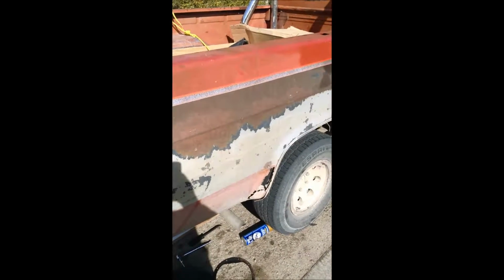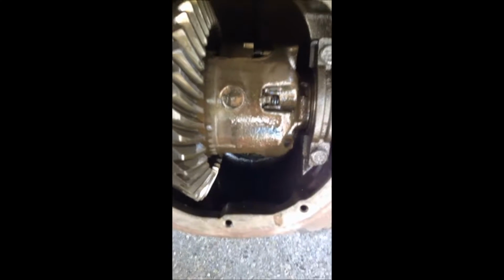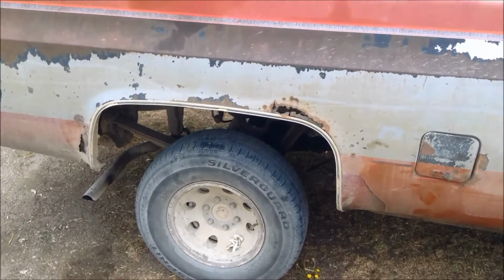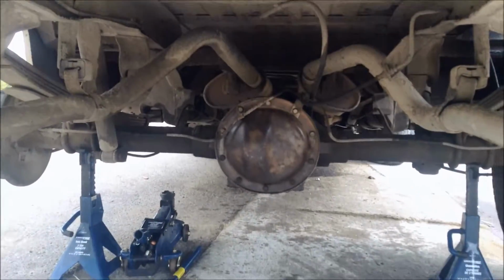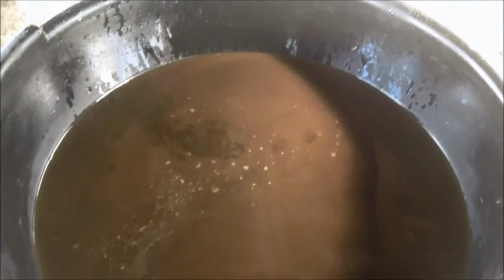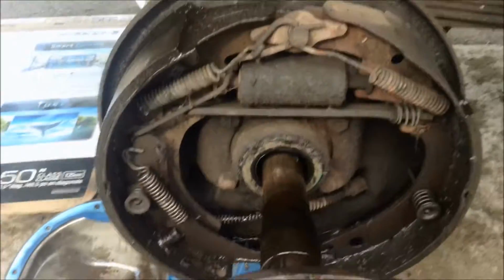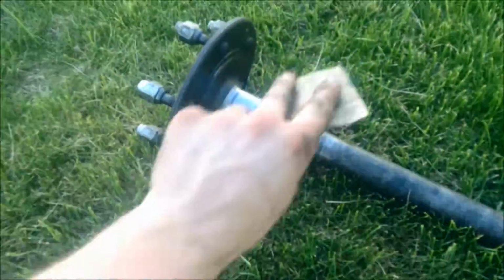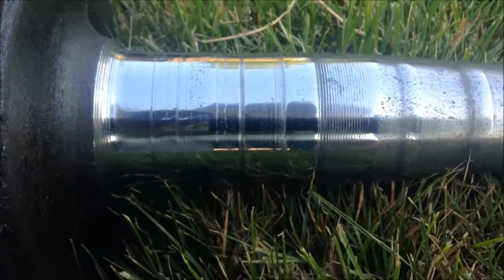failed rear wheel bearing in 1982 chevy k10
what I thought was a small problem turned out to be bigger than what I though. I have drove about 7000km since I replaced the rear wheel bearing.